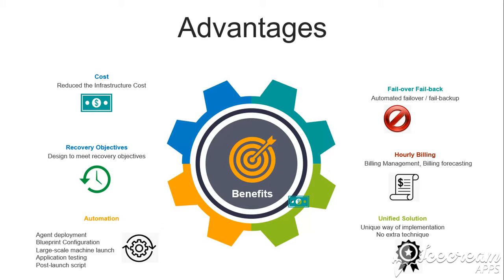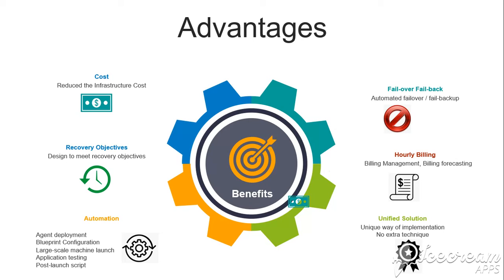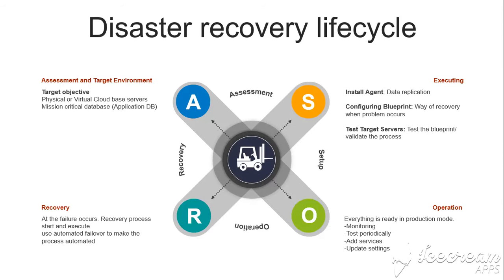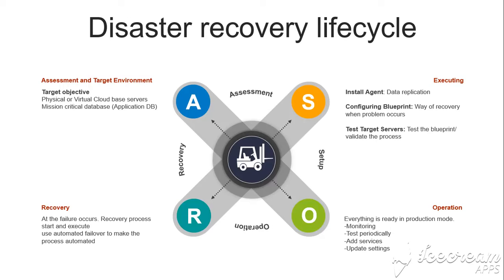5 Disaster Recovery CloudEndure Disaster Recovery Technical Training